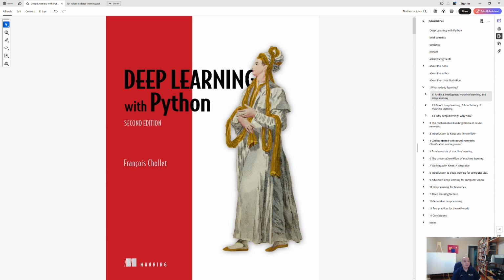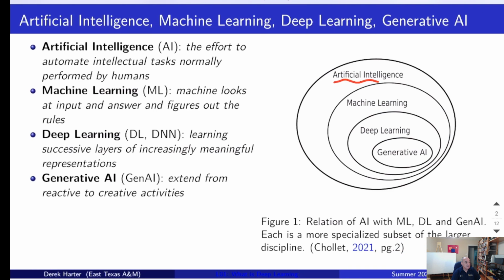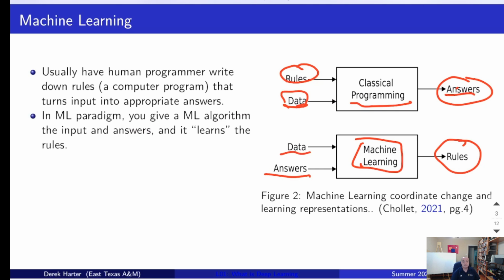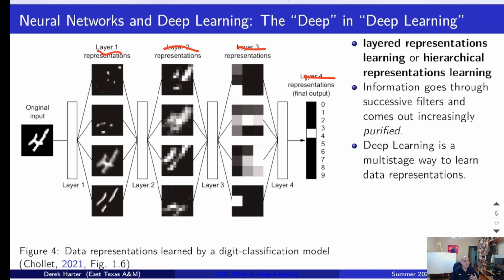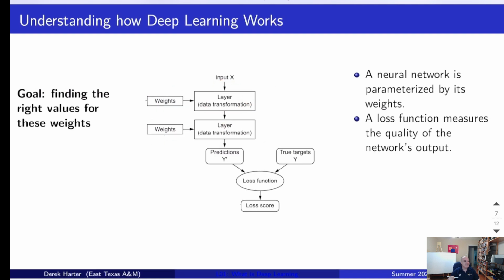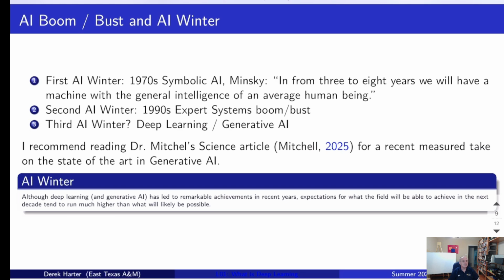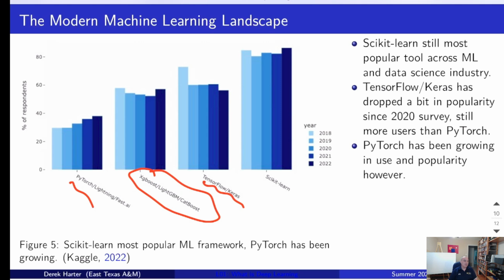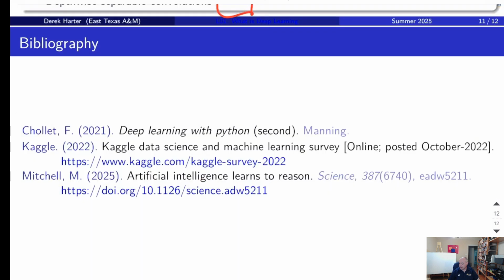L01: What is Deep Learning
CSci 560: Deep Learning and Neural Networks

In this video I give an introduction to some of the basic concepts of Deep Learning and Neural Networks.  I talk about the relationship of Deep Learning to the field of AI.  There is an introduction to how deep learning networks are structured, and some of the fundamental mechanisms for creating and training a neural network.  I also discuss AI Boom/Bust and the Keras/Tensorflow framework.

00:00 Introduction
04:55 Machine Learning
10:37 Understanding how Deep Learning works
15:06 AI Boom / Bust and AI Winters
17:12 The modern Machine Learning tools landscape (circa 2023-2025)
19:29 Why deep learning? Why now? (2010's - 2020's)
21:51 Summary